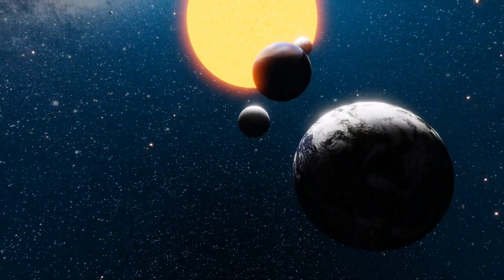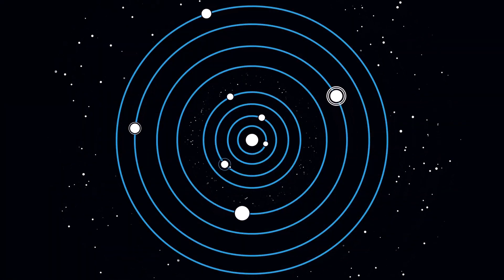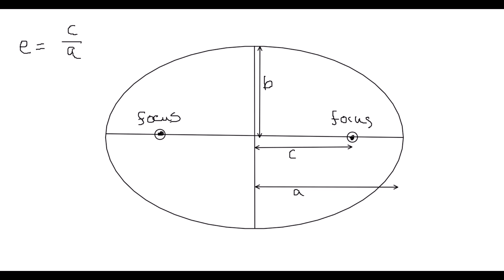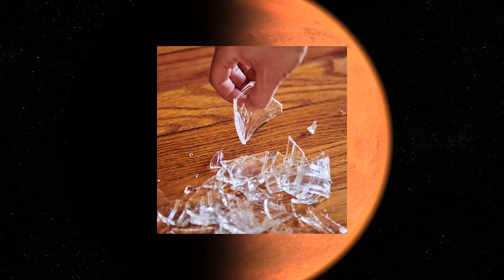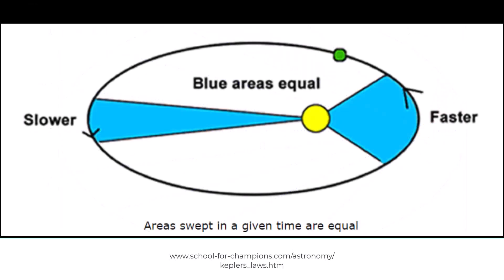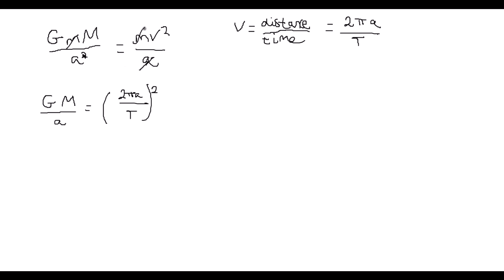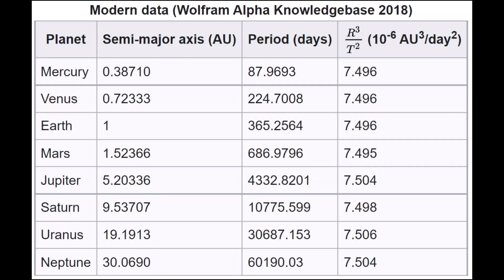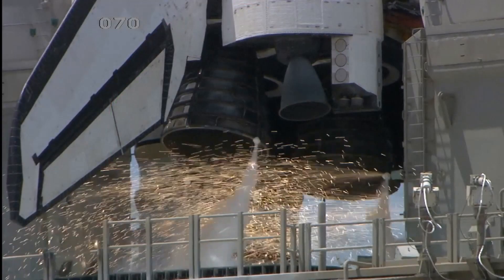Kepler's Laws Explained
Here I explain Kepler's 3 laws of Planetary Motion and discuss the history and significance of them.

These are fundamental in understanding how things orbit, and can be applied to not just the Solar System or planets in general.

0:00 - Introduction and History
1:26 - 1st Law (Elliptical Orbits)
3:05 - 2nd Law (Equal Areas swept out in Equal Time Periods)
4:23 - 3rd Law (Orbital Period relates to Orbital Radius)
6:45 - Significance of the Physics